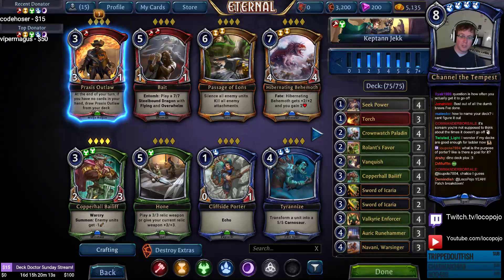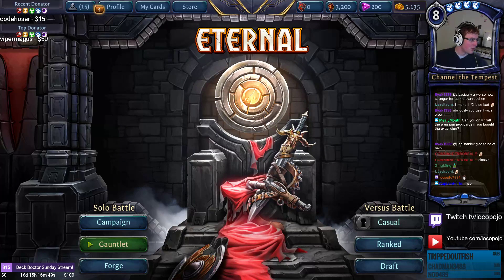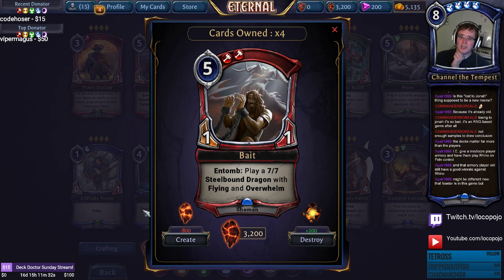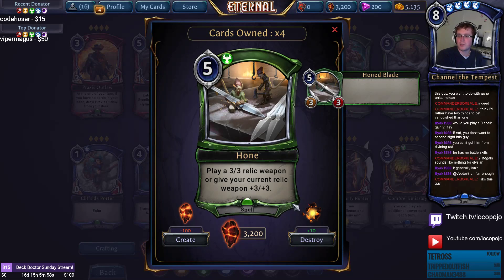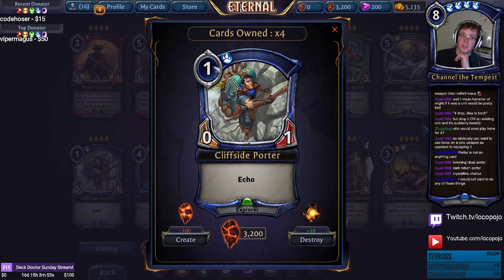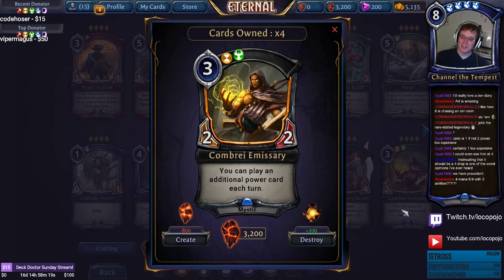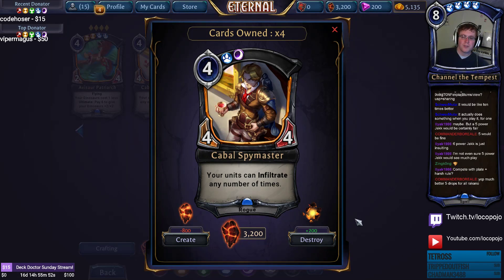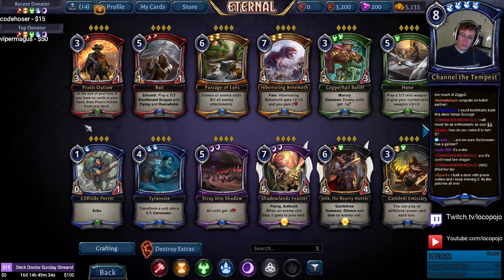Patch Breakdown 1.17 - Jekk's Bounty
Jekk's Bounty has released! Let's go over all the new cards and changes in this patch.